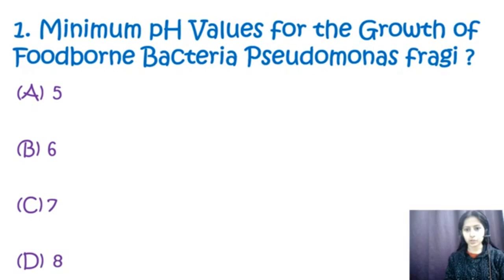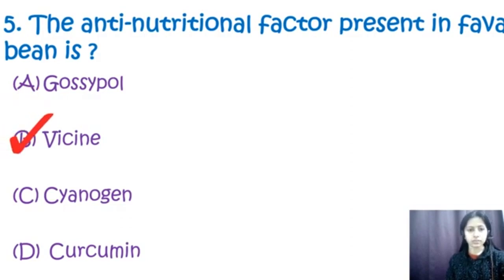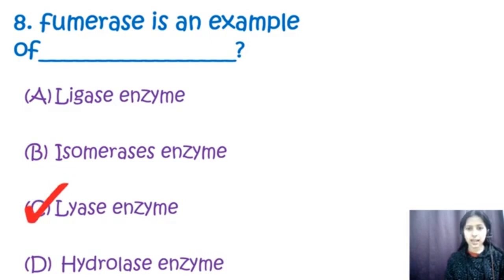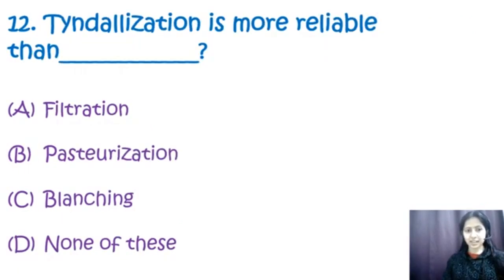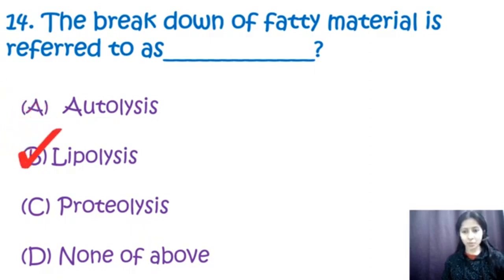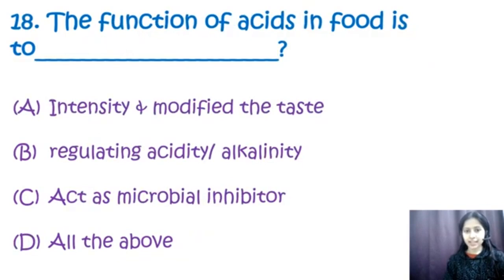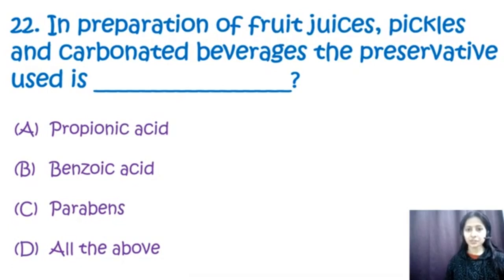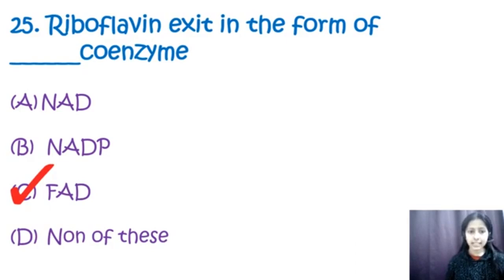GATE Food Technology Important MCQs (XE /XL)| Food Technology MCQs solved Set-5